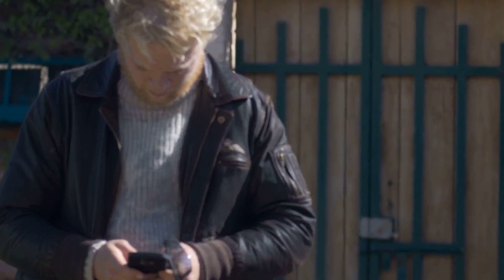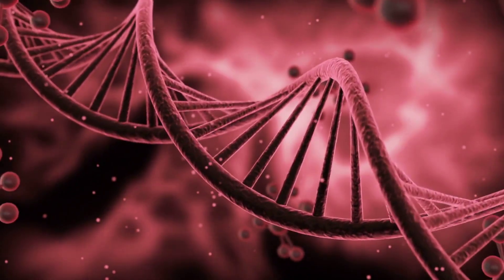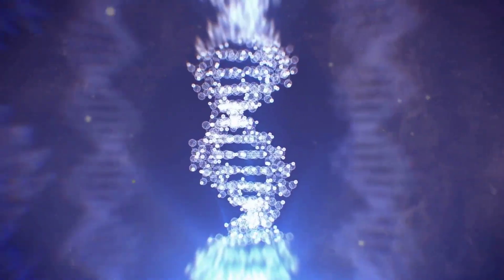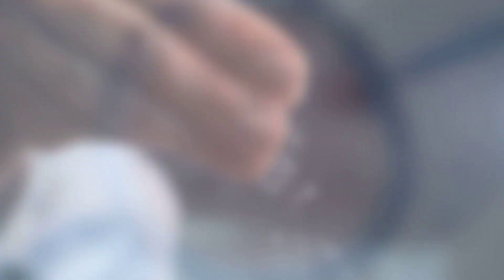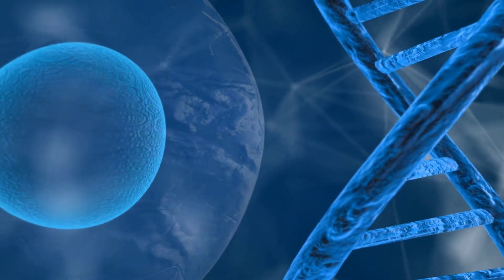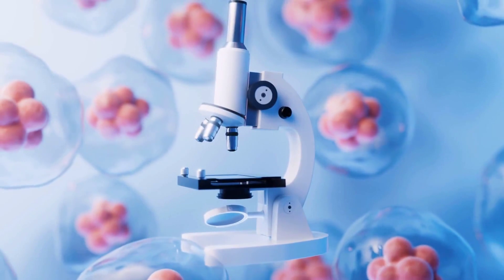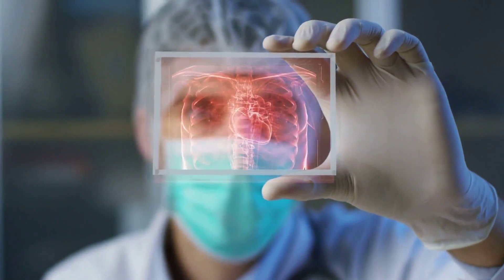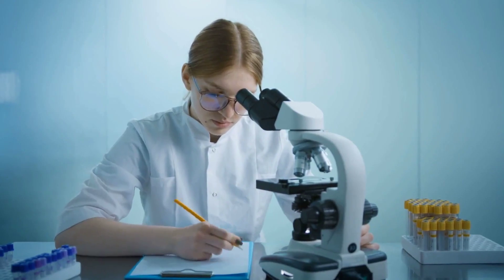Gene Therapy Explained: Bridging Generations for a Healthier Tomorrow As my grandma said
@AsMyGrandmasaid    she is special ;)

Dive into the revolutionary world of gene therapy with 'As My Grandma Said'.

From the analogies of our ancestors to the hopes of future generations, uncover how gene therapy is rewriting our destinies.

Discover its potential, challenges, and the bright horizon ahead.

Join us as we knit a narrative of health, hope, and heritage.

Hey everyone! We've partnered with Alliexpress to bring you an exclusive offer. If you love your grand ma, you won't want to miss this. A tshirt to tell her

🔥 Every purchase through our link supports the channel, allowing us to continue bringing you amazing content.

🔗 Exciting Resources Just For You!

TextCortex
Unlock the power of AI to create high-quality content effortlessly with TextCortex! Whether you're looking to enhance your writing or generate content efficiently, TextCortex is your go-to solution. Start your journey to seamless content creation

Fliki.ai
Elevate your business with Fliki.ai! Discover a range of tools designed to optimize your business processes and drive your success. Explore what Fliki.ai has to offer and empower your business now

TestingTime
Improve your products with valuable user insights from TestingTime! Connect with your target audience, gather feedback, and enhance your user experience. Begin your journey to product perfection with TestingTime

Thank you for your support and for being a valued part of our community. Let's continue to learn, grow, and create beautiful memories together, just as grandma would have wanted! 🌺